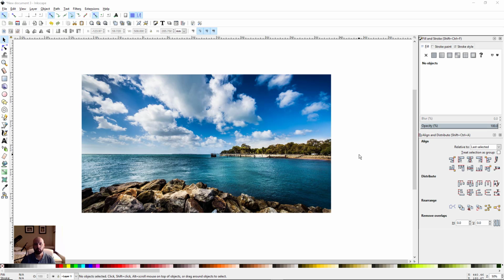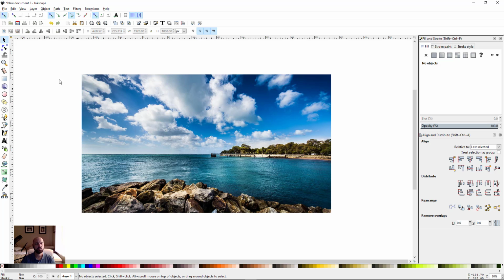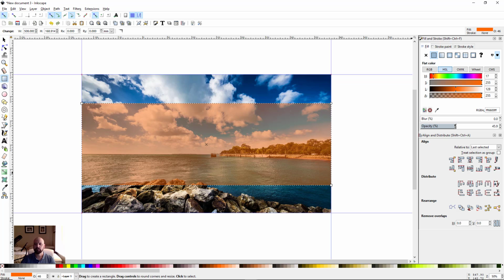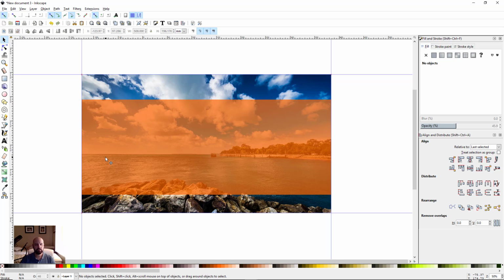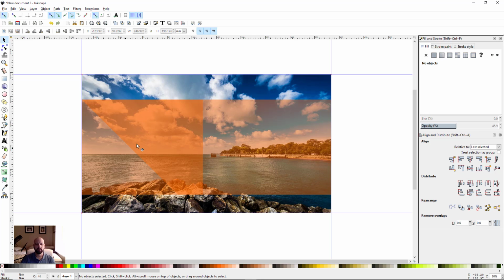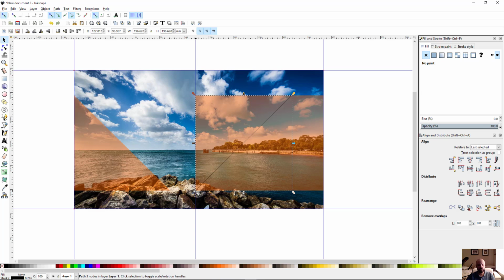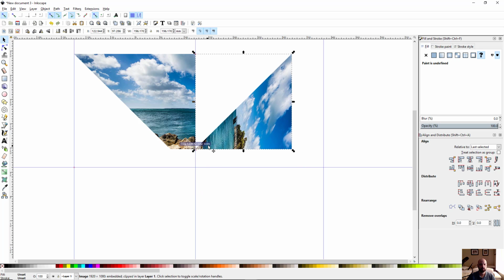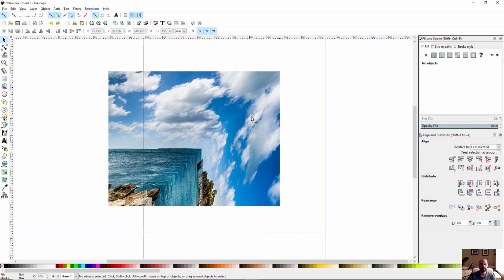Inkscape Tutorial Edge of the World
This is a basic tutorial for absolute beginners.

Use TubeBuddy to help grow your channel with suggested tags and enhanced analytics: